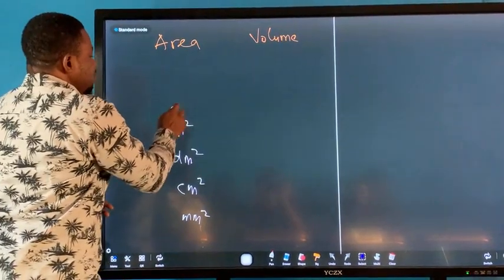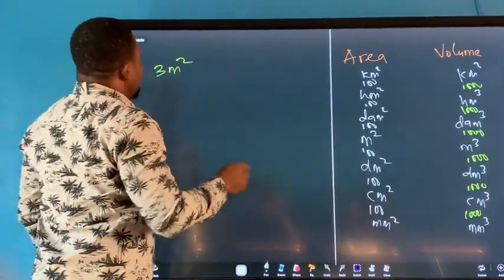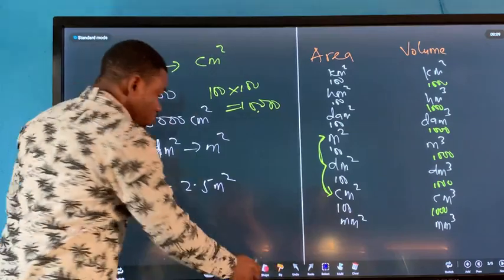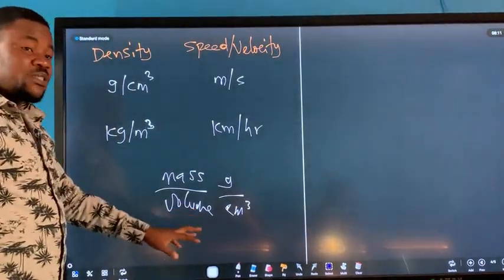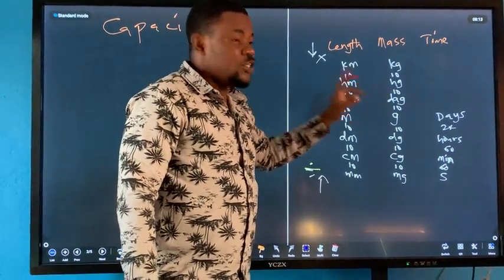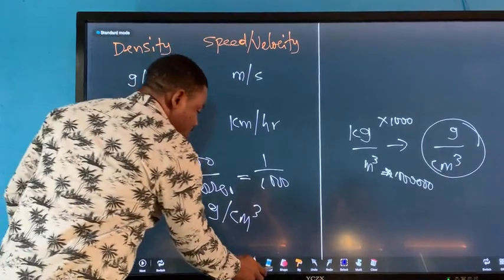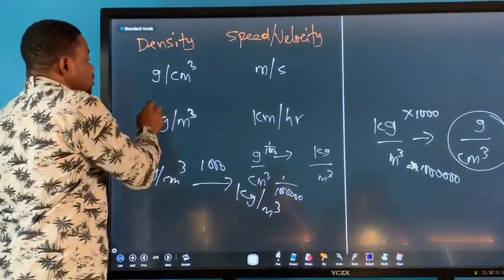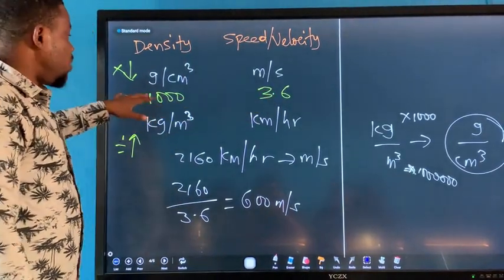Mastering Unit Conversions 2: A Step-by-Step Guide S I UNIT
1. Unit conversion
2. SI units
3. Measurement
4. Physics
5. Math
6. Science
7. Education
8. Learning
9. Tutorial
10. Explanation

*Visual Keywords*

1. Infographics
2. Animations
3. Diagrams
4. Flowcharts
5. Illustrations
6. Graphics
7. Charts
8. Tables
9. Visual aids
10. Interactive elements

*Engagement Keywords*

1. Interactive
2. Immersive
3. Engaging
4. Informative
5. Entertaining
6. Storytelling
7. Real-world examples
8. Analogies
9. Metaphors
10. Humor

*Optimization Keywords*

1. YouTube optimization
2. Video SEO
3. Keyword research
4. Tags
5. Description
6. Title
7. Thumbnail
8. Engagement metrics
9. Analytics
10. Performance tracking

*Educational Keywords*

1. STEM education
2. Science education
3. Math education
4. Physics education
5. Learning outcomes
6. Assessment
7. Evaluation
8. Curriculum design
9. Instructional design
10. Educational technology